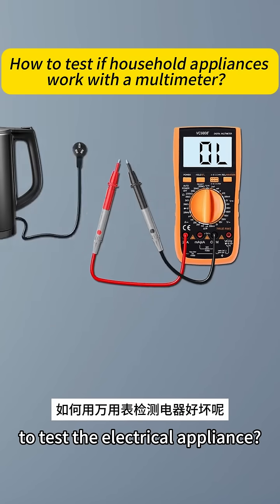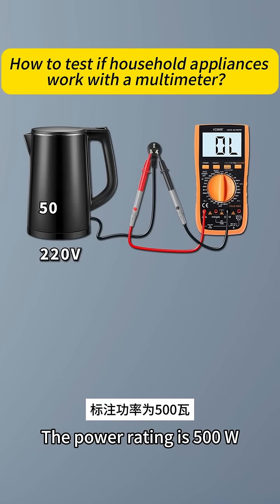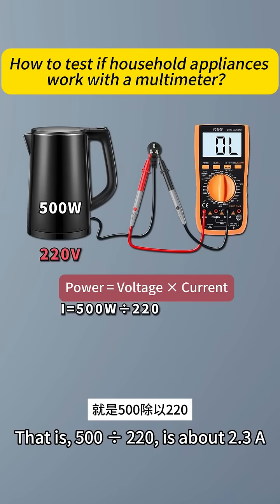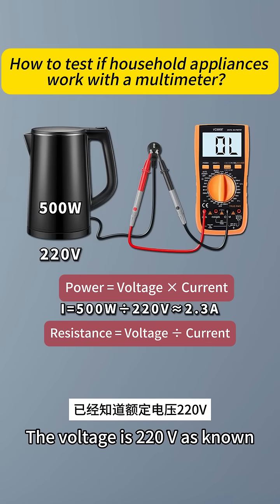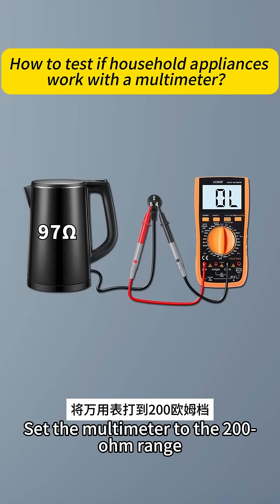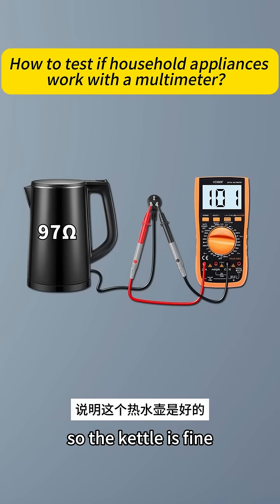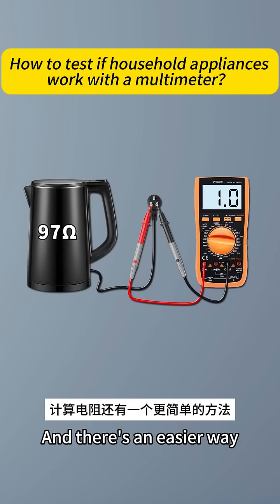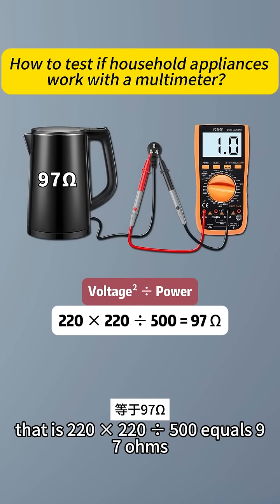How to use the multimeter to test the household appliances work?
💡Learn how to use a multimeter to check and troubleshoot appliances like a pro.
Hands-on learning that actually works!